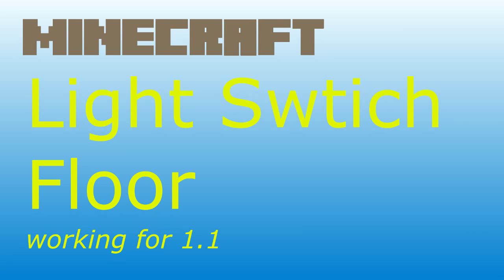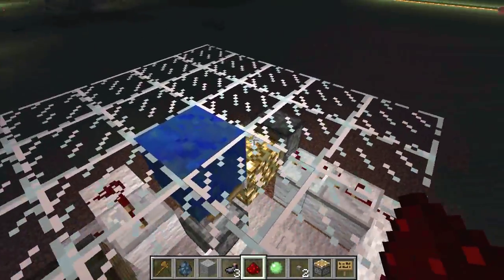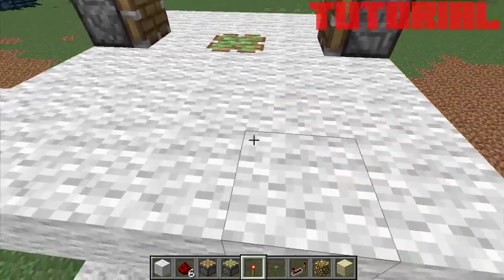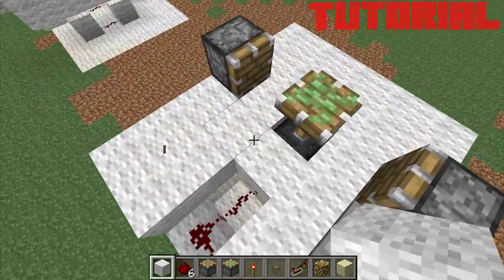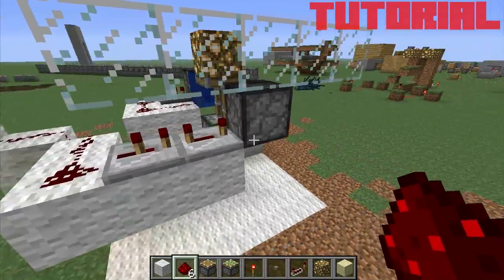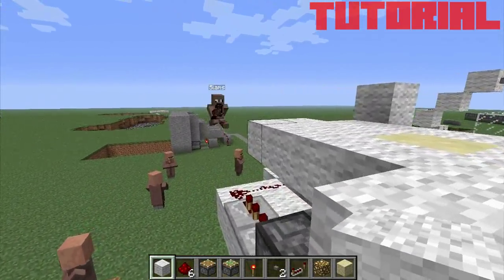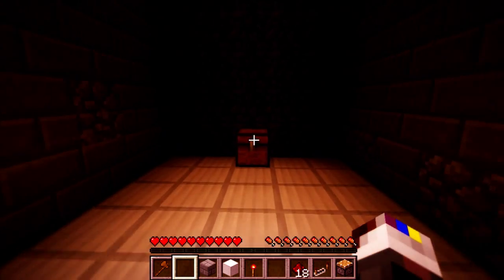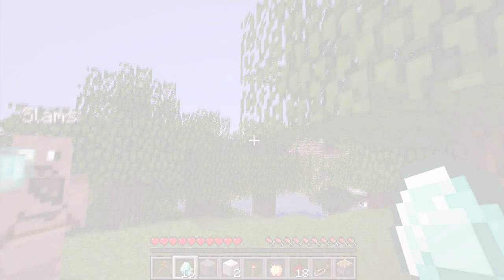Minecraft Tutorial - Pistion Light Switch - Floor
MY fix on floor design